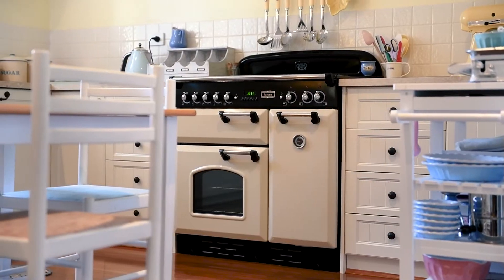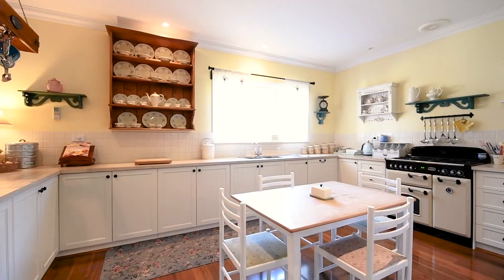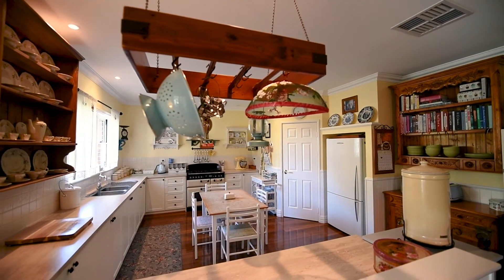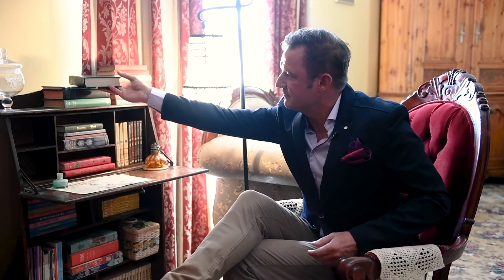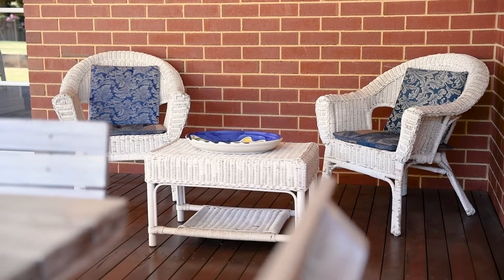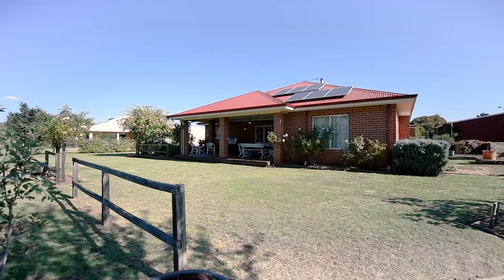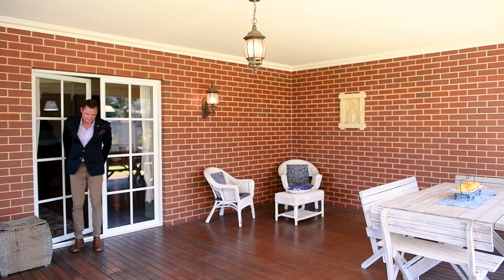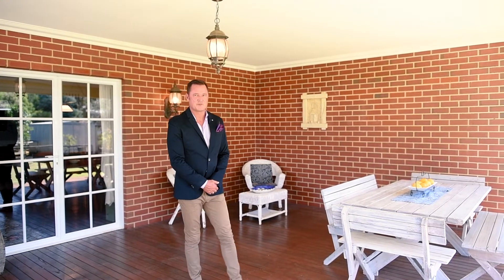3 Shier Rise, Burekup